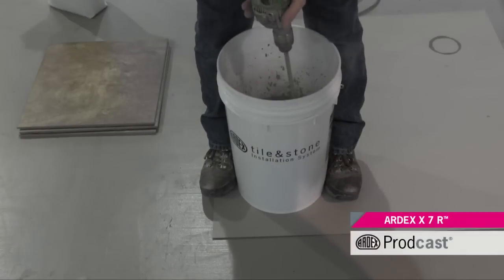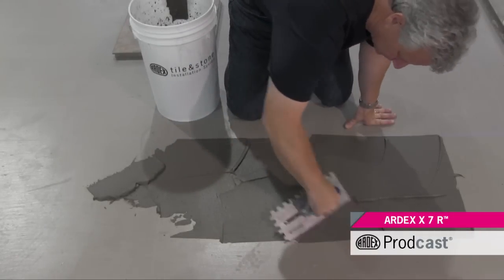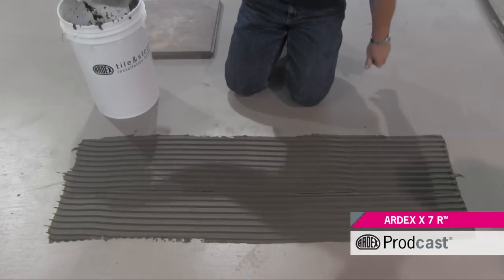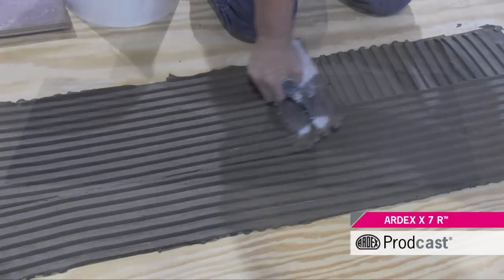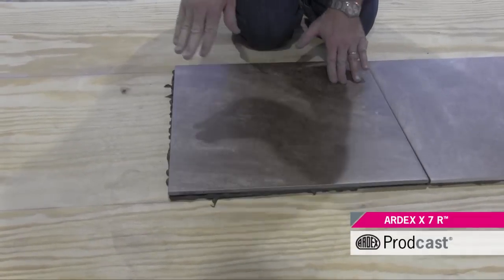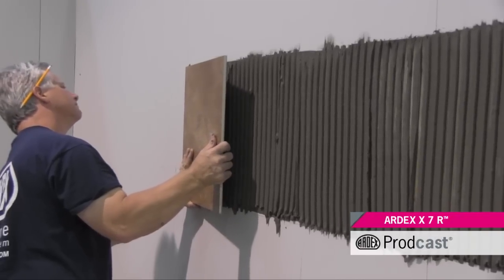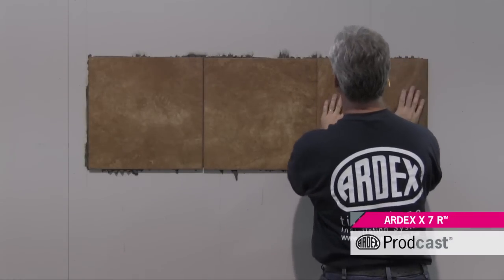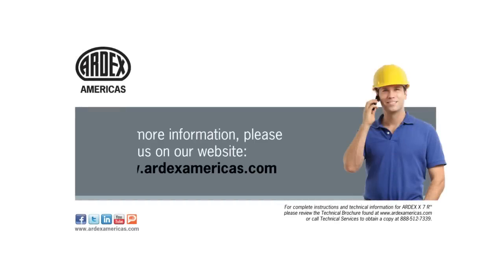ARDEX X 7 R™ ​Rapid Set, Flexible Thin Set​​​​​​​​​​​​​​​​ Mortar​​​​​​​​​ - Prodcast®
ARDEX X 7 R is easy to mix and has a creamy consistency making it very easy to apply. ARDEX X 7 R  Rapid Set, Flexible Thin Set Mortar is highly versatile and is  formulated with enhanced properties of adhesion and flexibility. It is ideal for fast-track projects, you can grout in just two hours! Use for setting large format porcelain, ceramic, quarry, mosaic and most natural stone tiles over concrete or wood substrates in exterior or interior floor and wall applications. ARDEX X 7 R has very good sag resistance and is suitable for use in wet areas such as showers and swimming pools.It can also be used with in-floor heating systems. ARDEX X 7 R is the versatile, fast-track solution for the everyday tile installation.

Before beginning any installation, please review the full product technical data sheet available